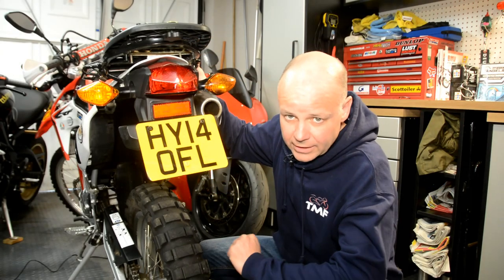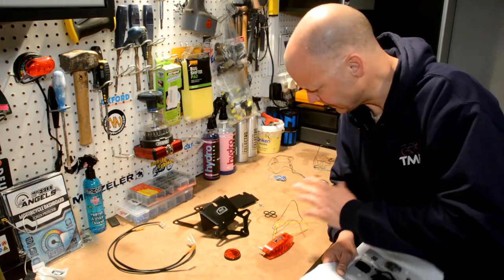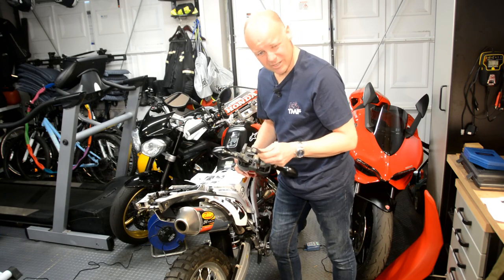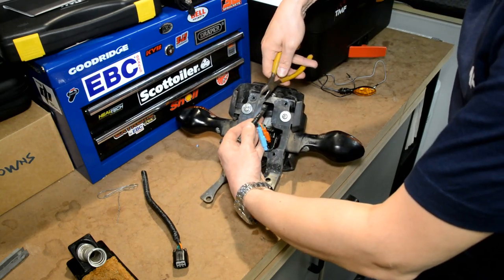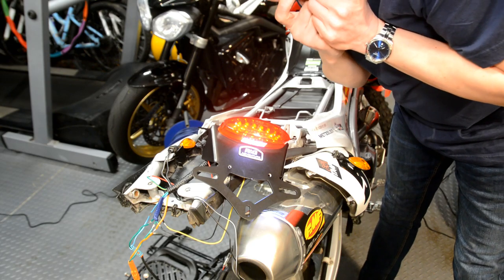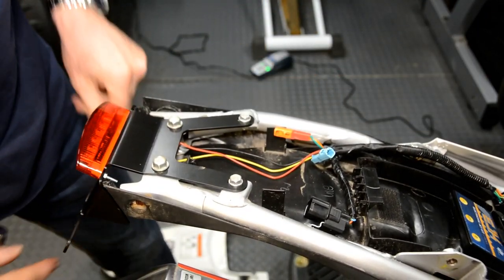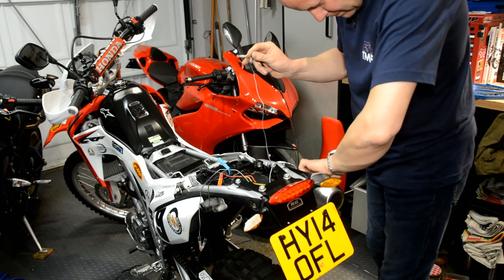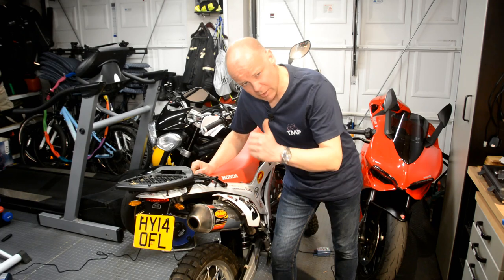How to cock up even the simplest of jobs! - Honda CRF 250L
Having had a basic crack at tidying up the rear end of my trusty Honda CRF some years back I thought I'd go a bit more up market and fit a commercially available tail tidy unit from R&G. Now I'm a technical numpty but how hard can it be? In this video, I find out.

Honda CRF250L
Triumph Street Triple R
BMW R1200GS